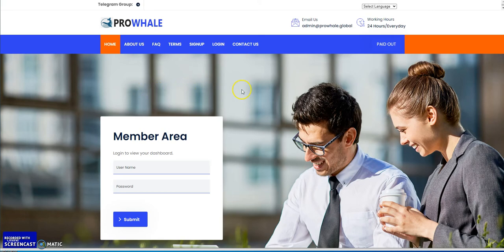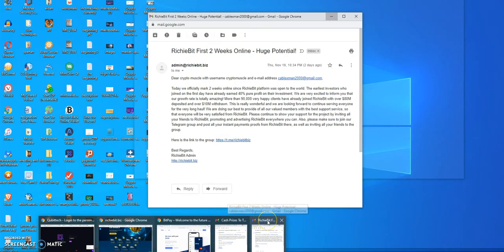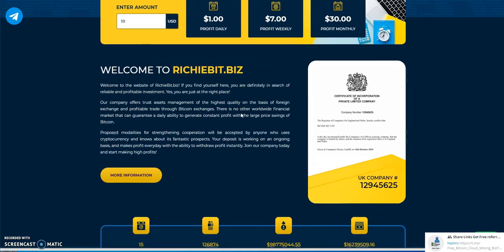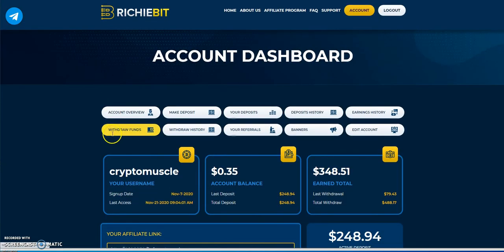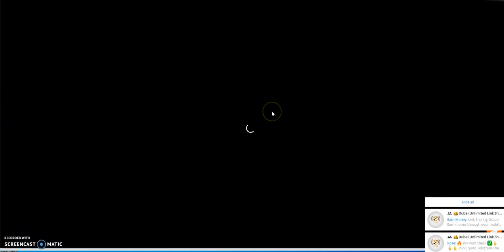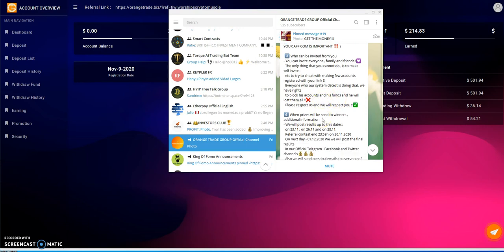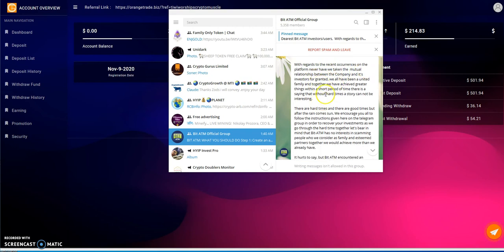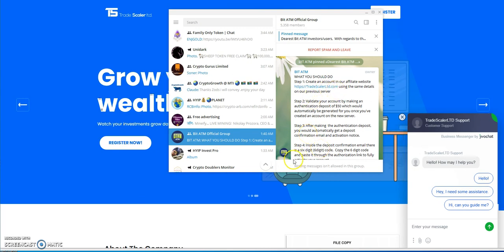HYIPs - Updates on ProWhale, RichieBit and Orange Trade - New stuff also Beware of Bit ATM Scam site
Episode 1057

-Earn 2x passive income or if you get at least 1 referral, you earn
up to 4x passive income - one of the best platforms

Earn 3.5% Daily for 50 days

Earn 5% Daily for 25 days and Deposit Returned

Pays 3% Daily "Forever"

Pays 10% Daily "Forever"

Earn 3.5% Daily "Forever"

0.5% - 3% a day until 200% similar to CashFX

Different ways to make passive income

Earn 50% Profit USD or 25% Profit BTC and Deposit back

Moonday.Finance - only 1969 tokens at the start - Unique Project -
Deflationary- On every transaction 1% is burned
Moonday Capital - Stake it earning 7% Daily till 185%
Moonday MOONGOLD smart contract Like Ethereum Gold
Moonday FOMO - Like the original FOMO3D

Get 10% Free Coins with this Link

Free $10 in COMP tokens - new or existing members
4 slots remaining for free $10

Free $10 in OXT tokens - new or existing members
2 slots remaining for free $10